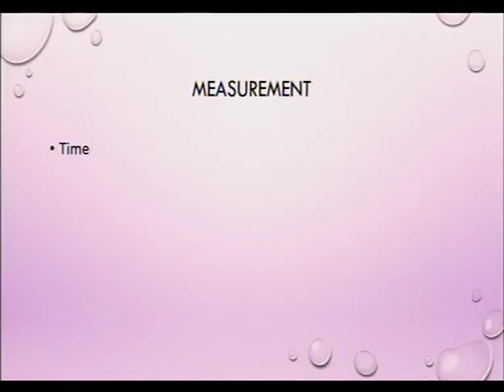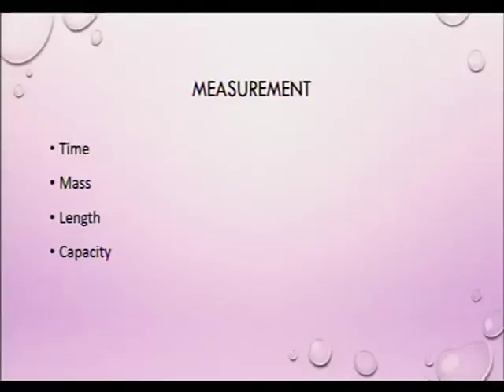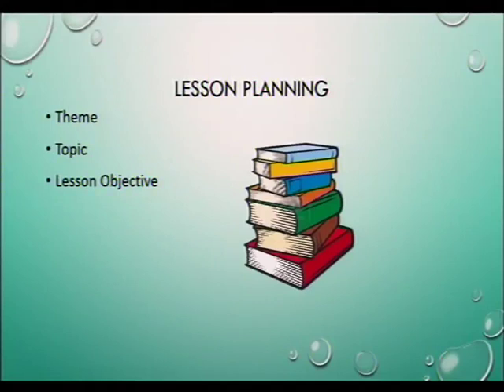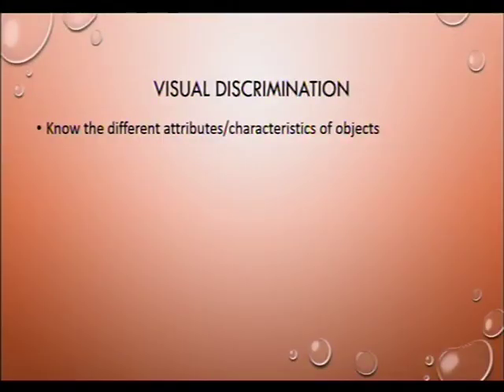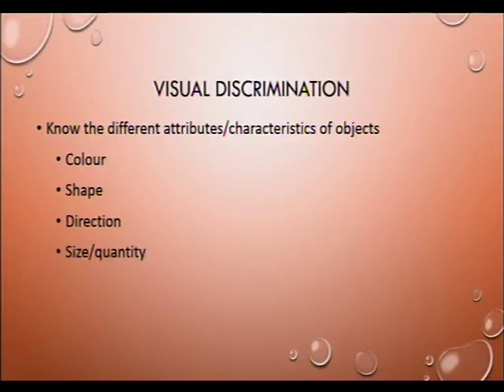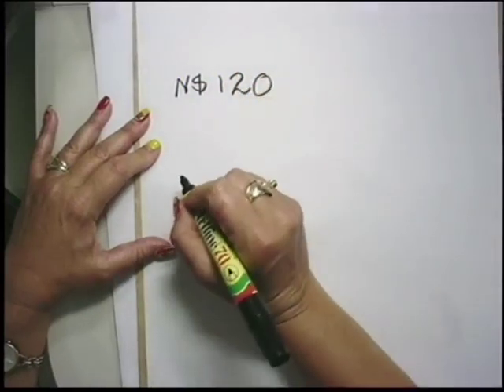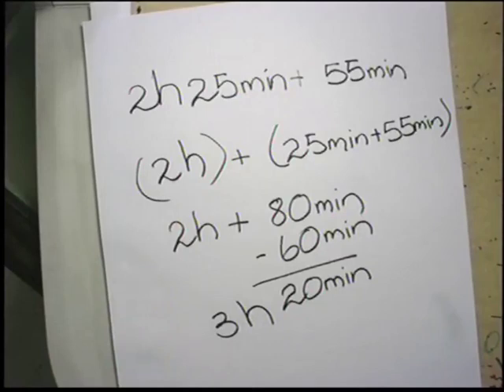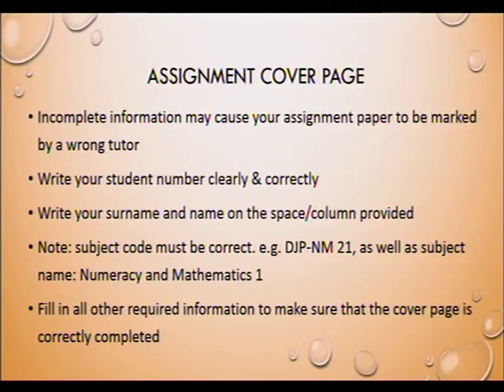17. IOL CC AB2018 (NM21)